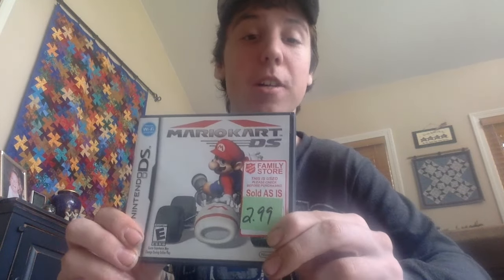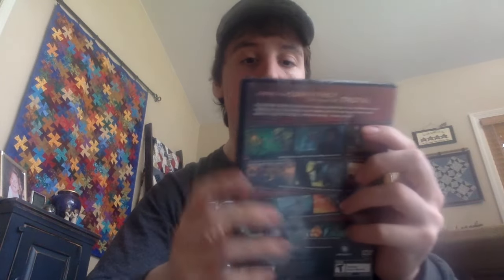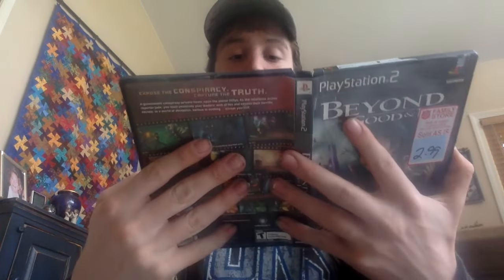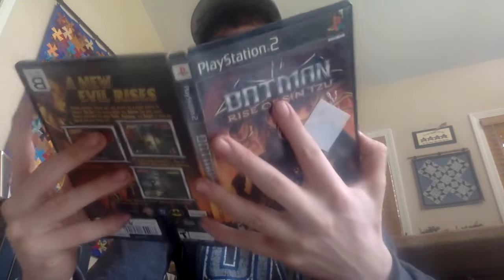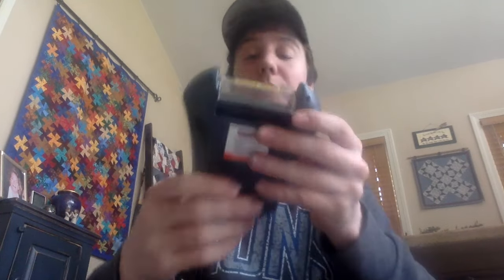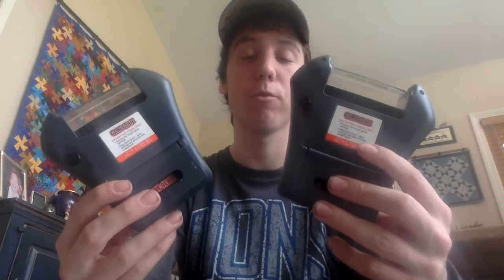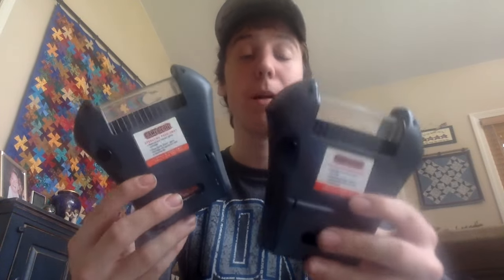Video Game Thrift Haul for eBay | Two Day Mega Haul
in this video I show you a bunch of video games I got to sell on eBay in only 2 days. I hope this helps someone out there. Enjoy!